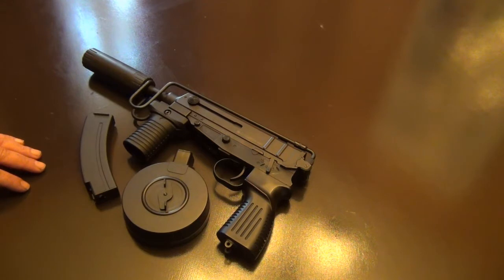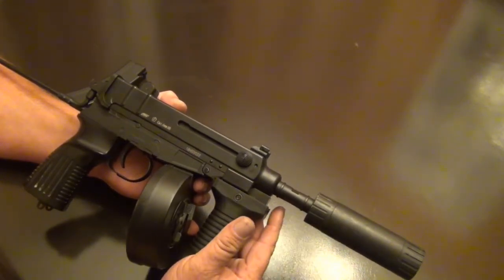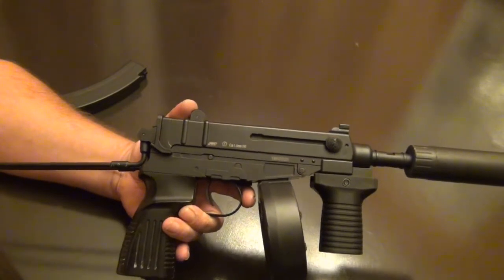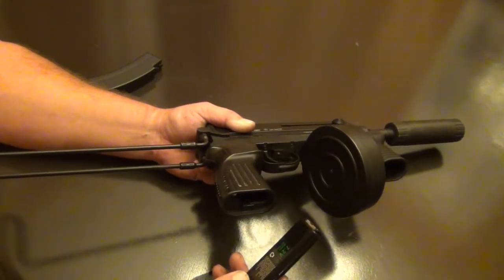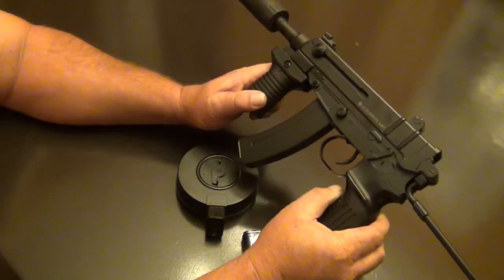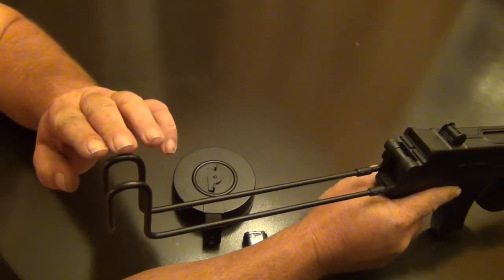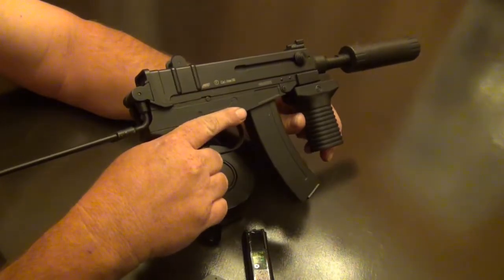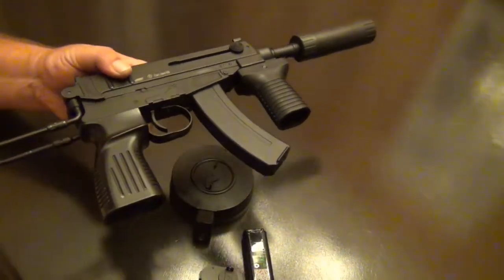ASG VZ61 Scorpion... 4 Great Budget Guns Part 4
Today we wrap up our review segment of 4 Great Guns to Get You In the Field, The Forth and Final Chapter. A great little gun that falls well inside $100 to round off our recomendations.